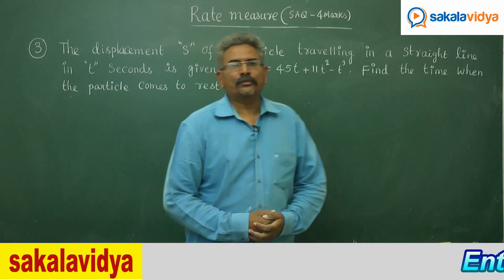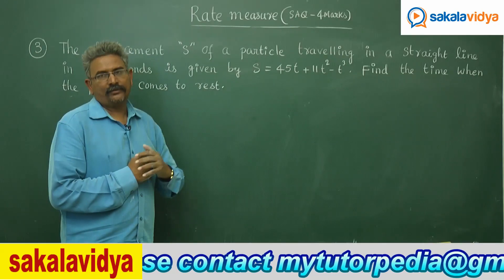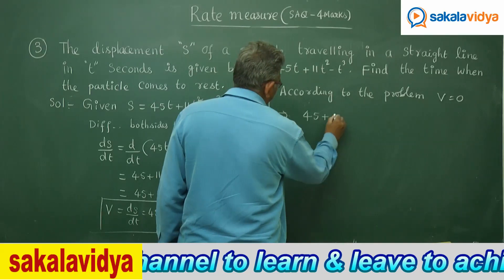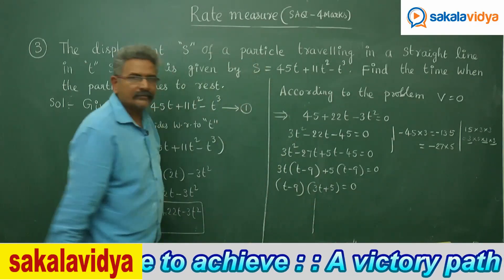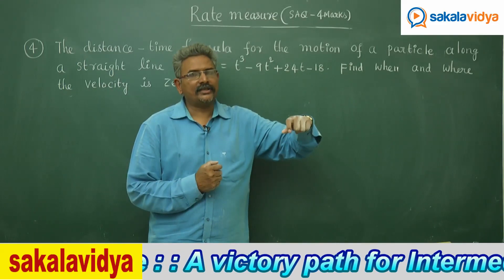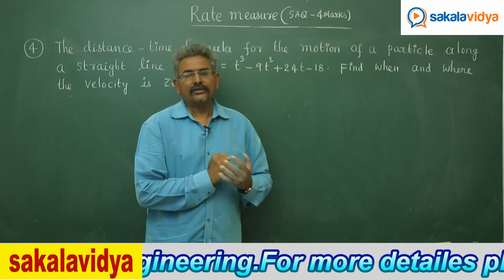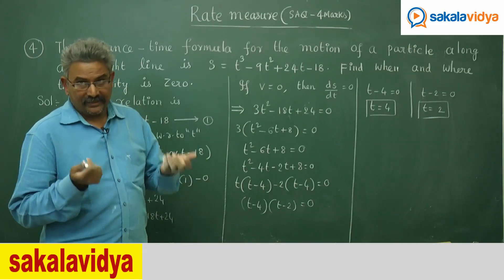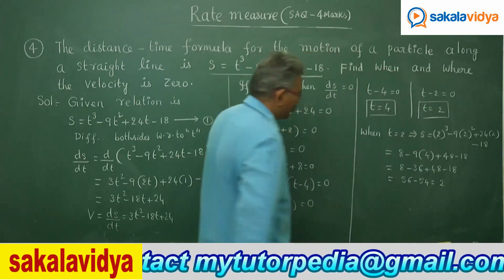Rate Measure S.A.Q Part - 2